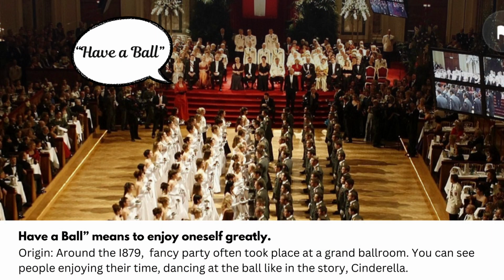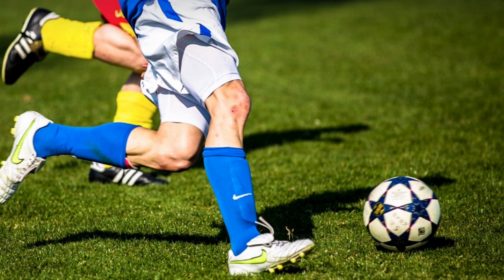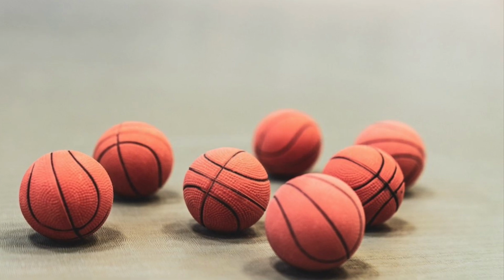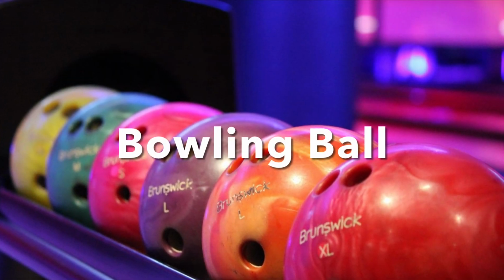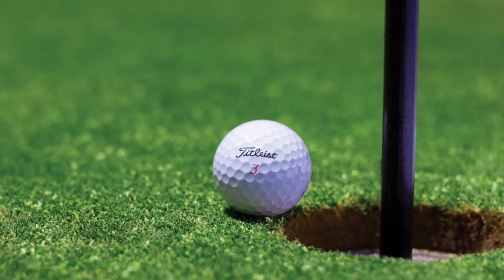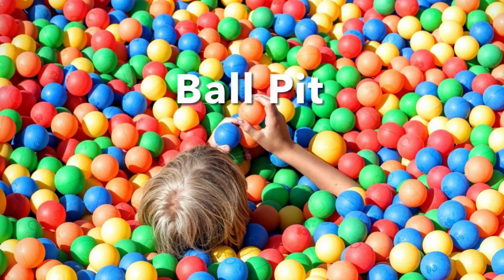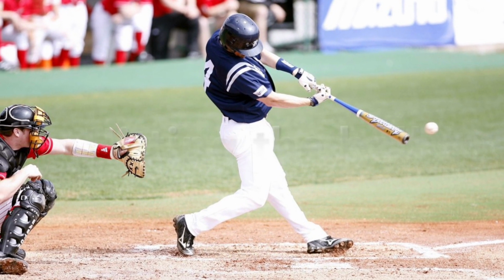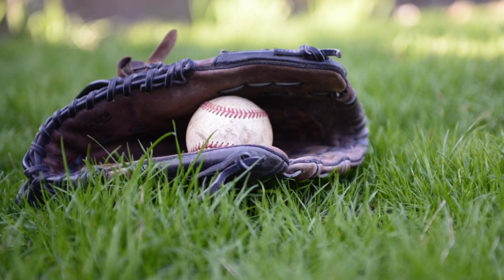B is for Ball - A Brief History in the Alphabet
Lessons:
Discover the different types of balls.
Learn the origins of the phrase “Have a Ball”.
Sing along the song “Take me to the Ball Game”.

Teaching tips: Parents and teachers can engage the child with learning the word “ball” by introducing them to the different sports playing with a ball, having the child play with different balls, and watching the different sports with ball to understand the different ways the ball is used in the different games.

In video we go over the following different balls:
1. Soccer
2. Tennis
3. Ping pong
4. Bowling
5. Volleyball
6. Basketball
7. Football
8. Golf
9. Billard balls for pool
10.  Yoga ball or exercise ball
11. Baseball
12. Bonus : ballroom.

These videos were made for kids between the age 1 - 5 years old; kids with speech delay (the words are repeated several times on purpose in the videos, with an emphasis on the ending sounds of words); non-native English speakers.